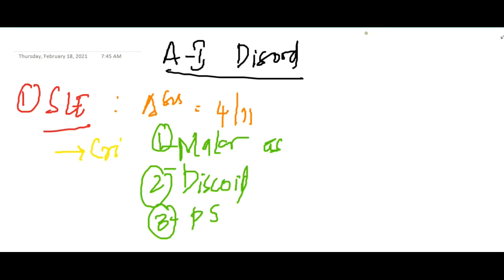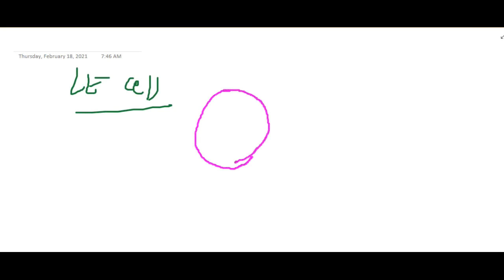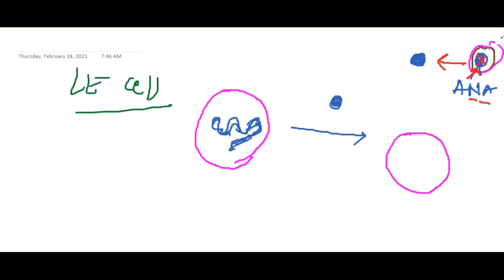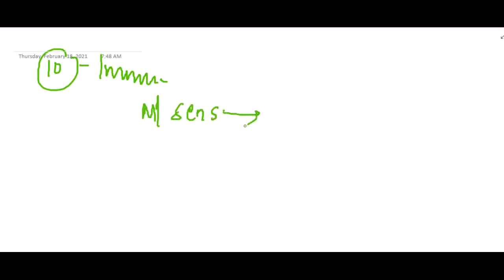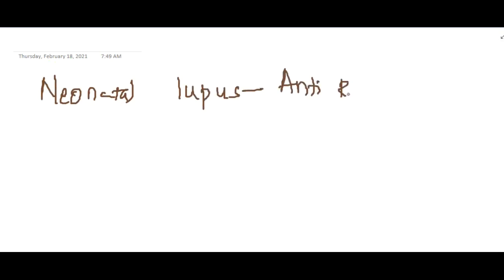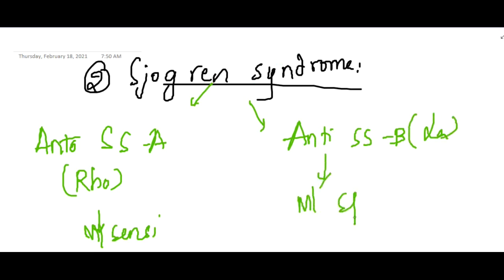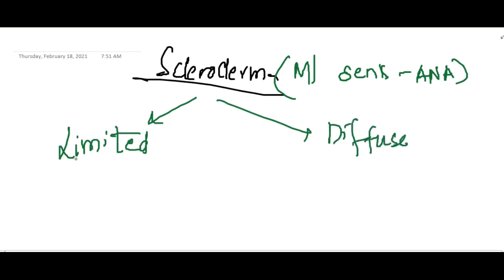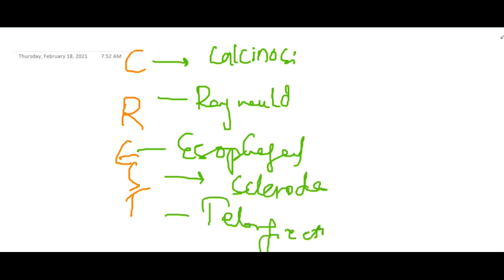4 10 Autoimmune disease mp4 || Pathology